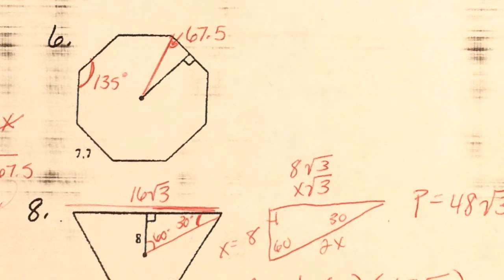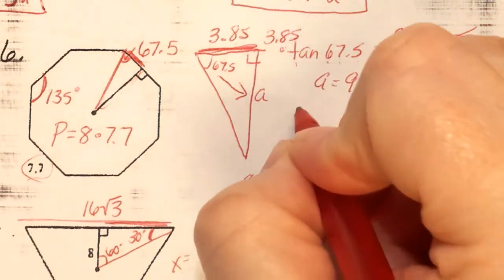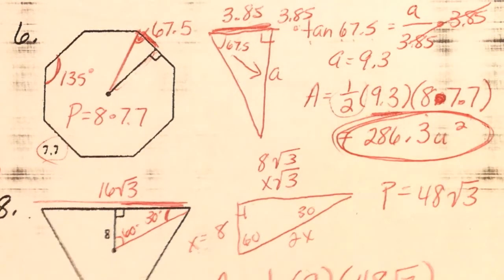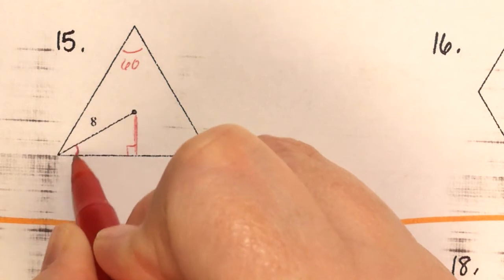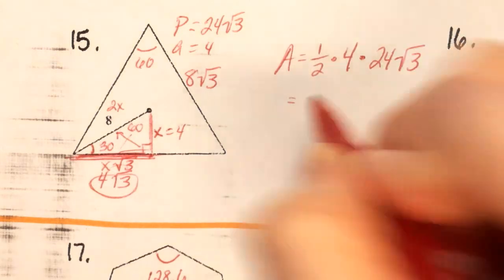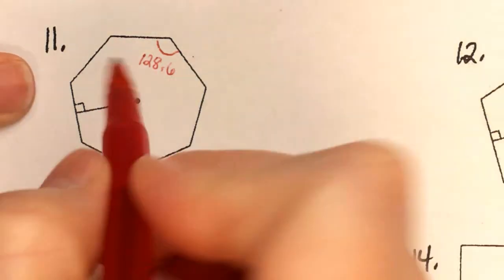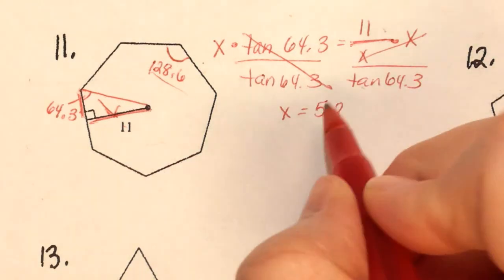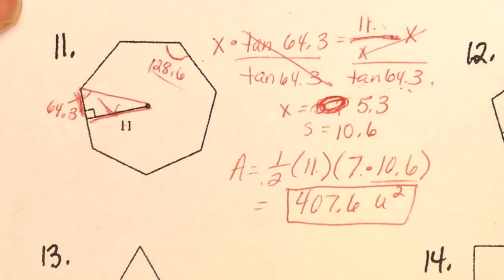3-24-22 Area of Regular Polygons s 6,11,15